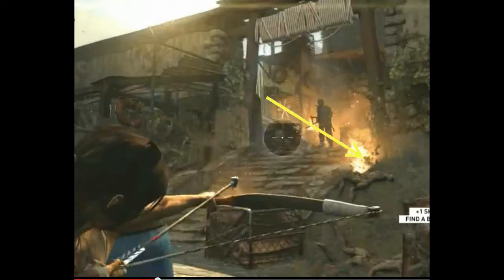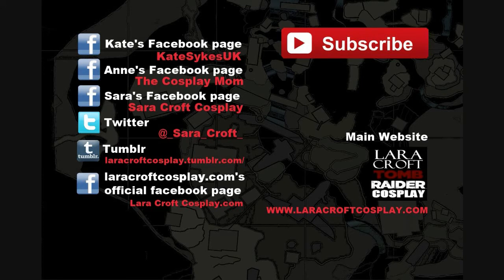Special FX Vlog: Simulating Real Fire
Opening Title by Sara Croft
This is a profit free fan endeavor.